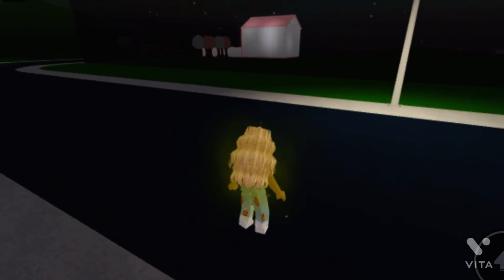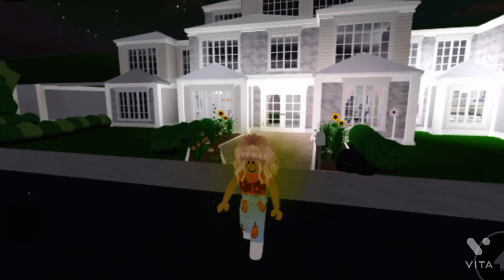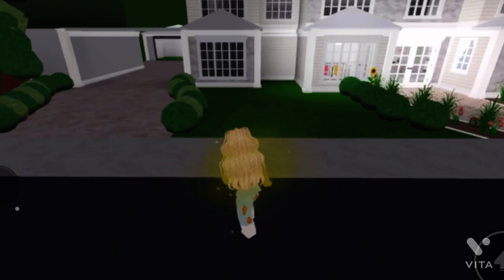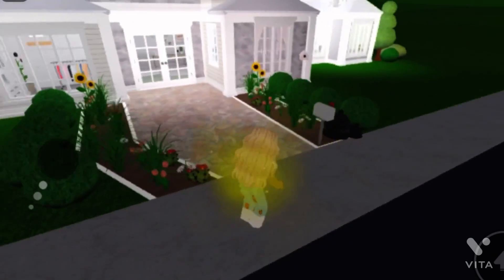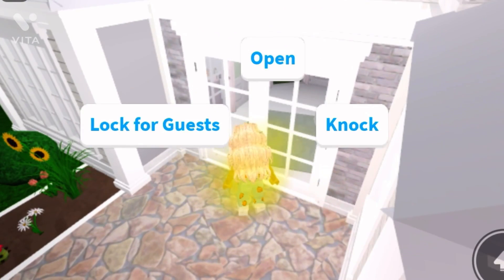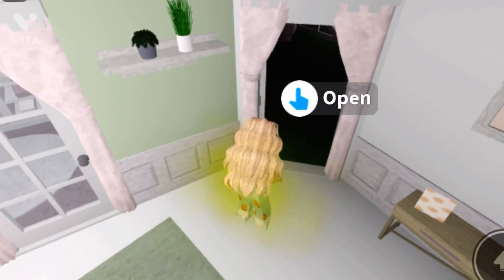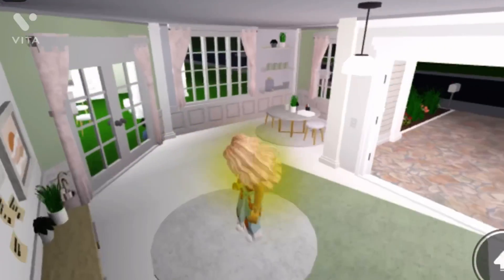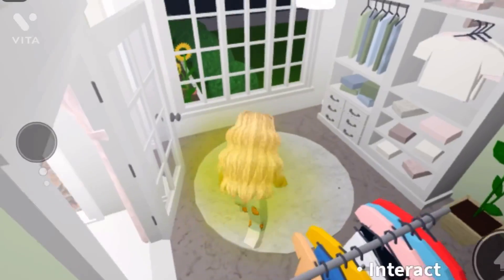Bloxburg Home Update Entry Way And Tea Room